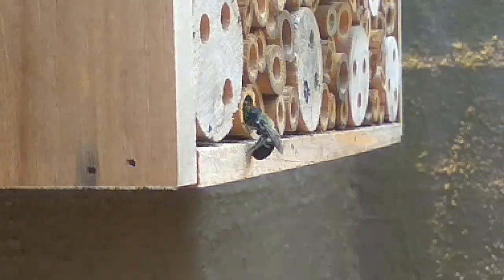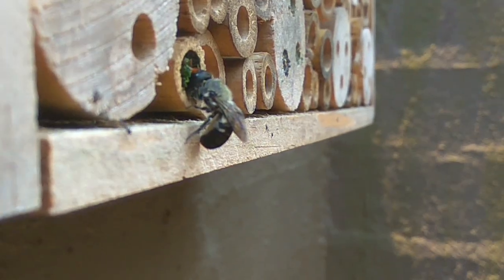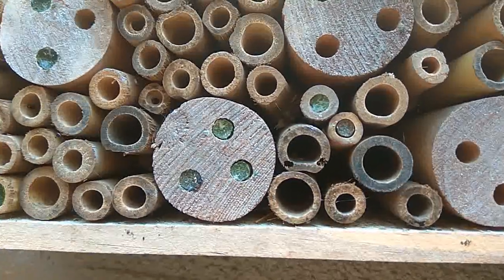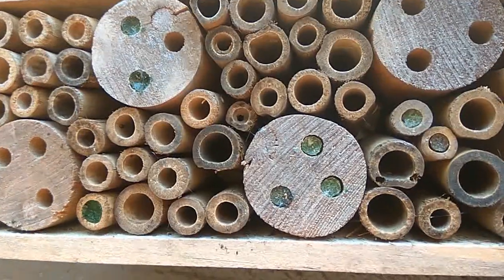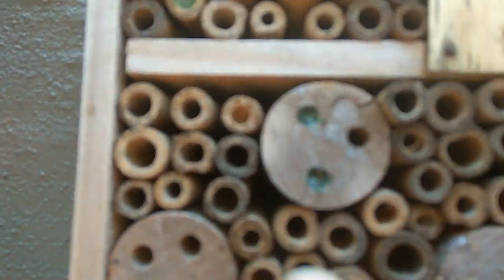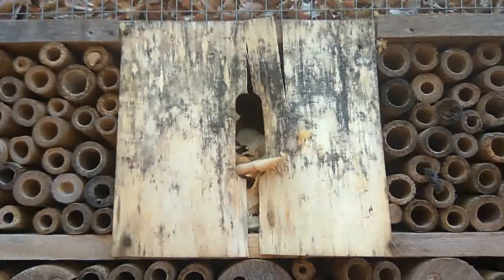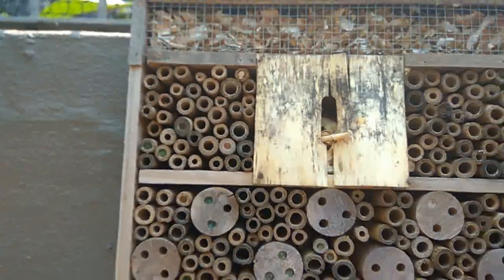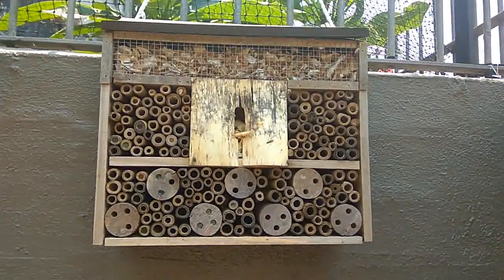Insect Hotel Dec 2019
I know this video isn't about scrapping but I did a native beekeeping course last week and noticed what I think are native solitary bees in my insect hotel.  I was very excited!